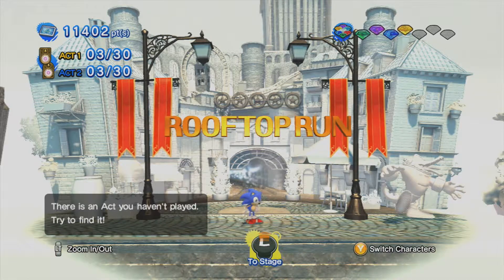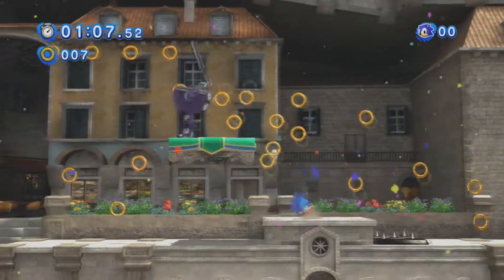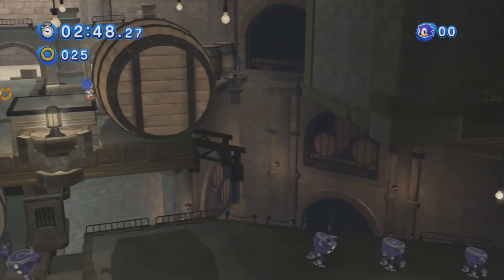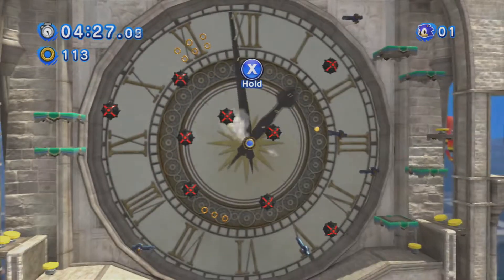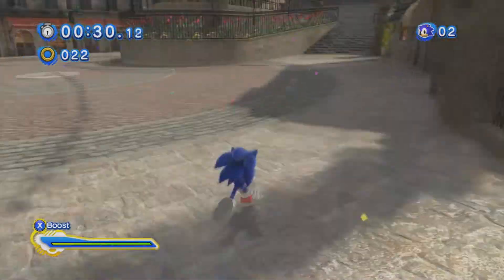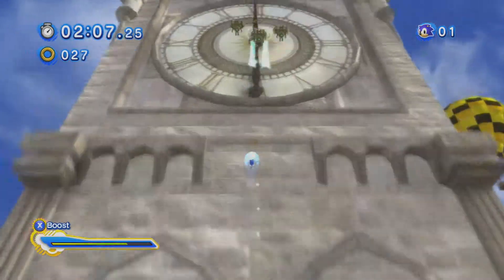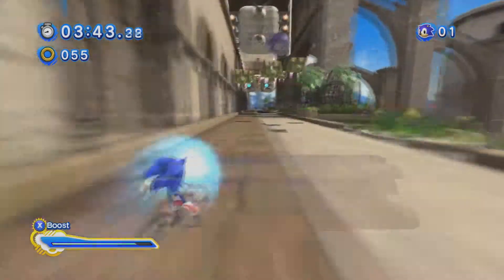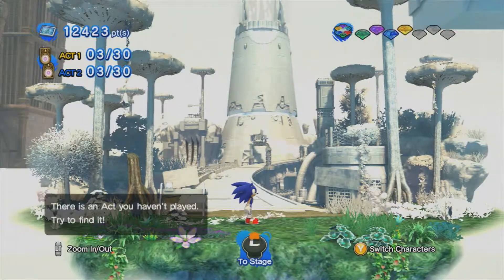Let's Play Sonic Generations - Part 10 "Rooftop Fun"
This is definitely my favorite stage in the game, there isn't a part of either version of it I don't enjoy! We do the second level in the Modern Era, Rooftop Run!

In this part:

Rooftop Run
0:00 Act 1
6:01 Act 2

I do have social media pages as well if you guys want to check them out.